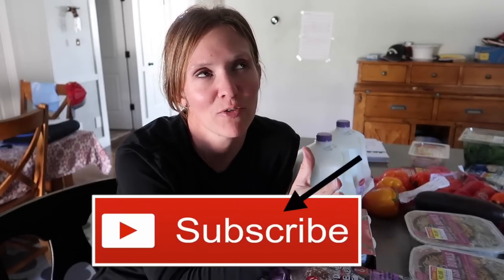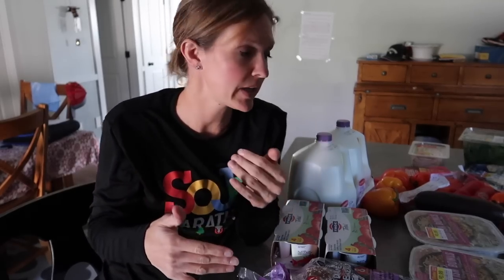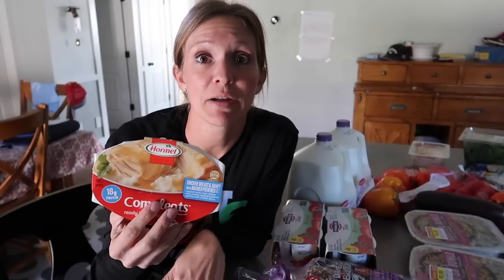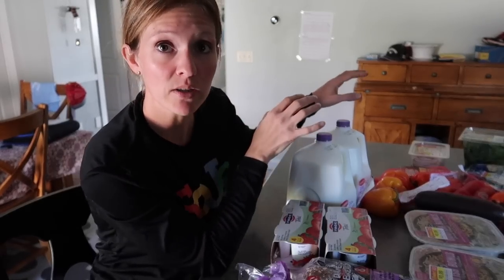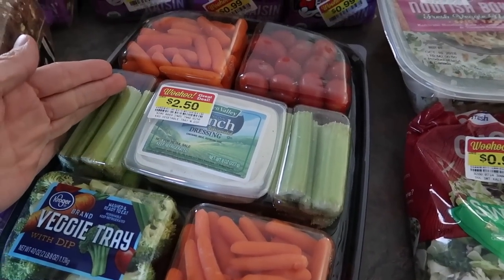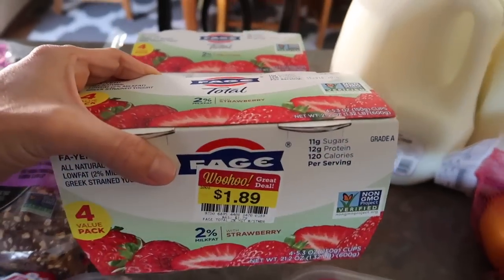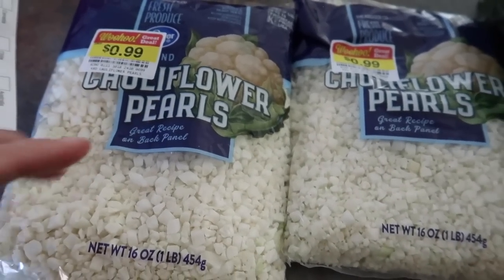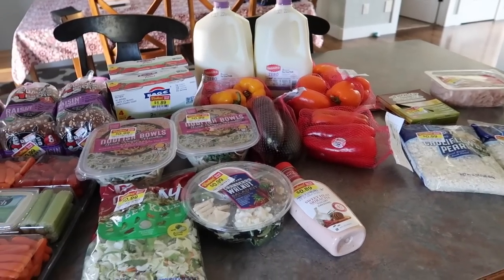$32 Clearance Grocery Haul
2 weeks of dinners
Fajitas
Breakfast Bowls
Baked Ziti
Fried Catfish
Baked Tilapia
Nachosagna
Paninis
2 leftover nights!

My Gear

Canon camera
Sony Action Camera
Gorilla pod
Soft boxes